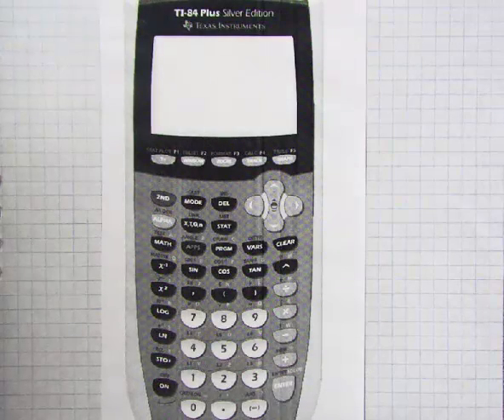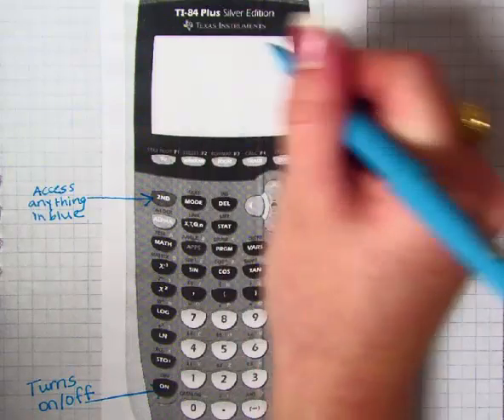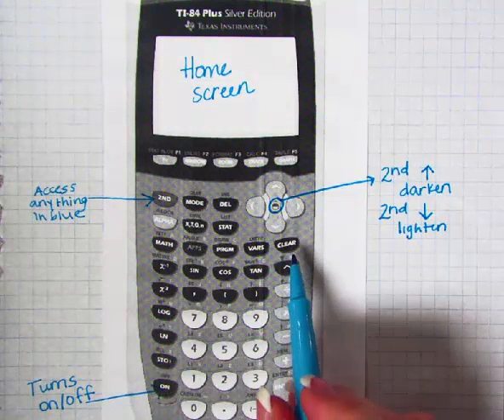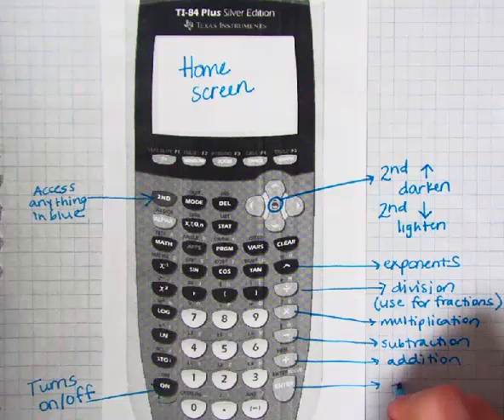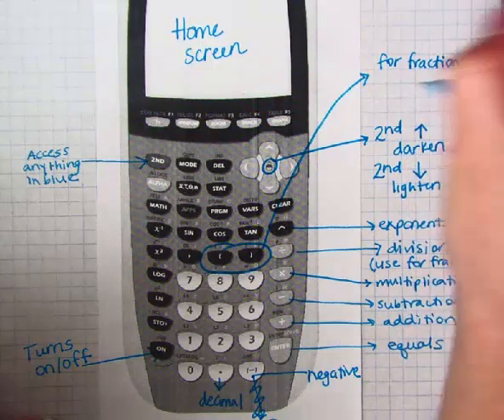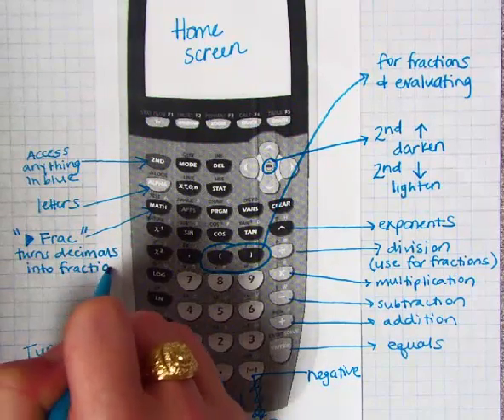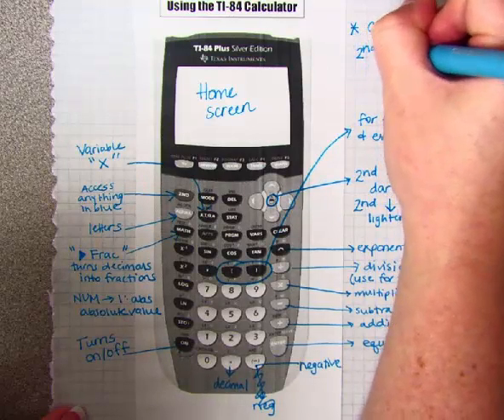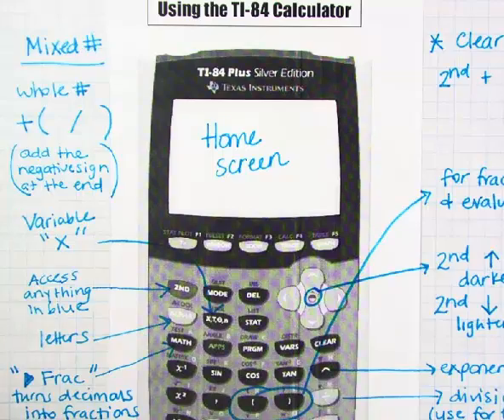TI-84 Calculator Skills